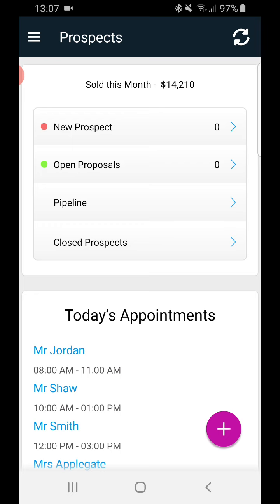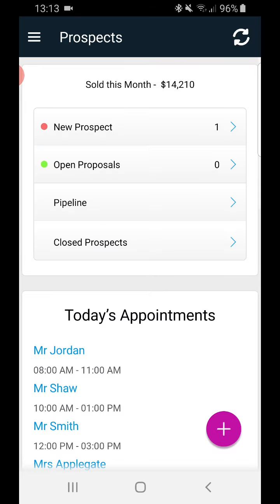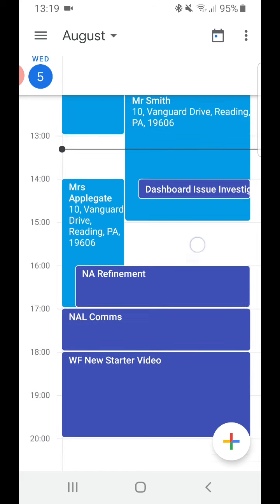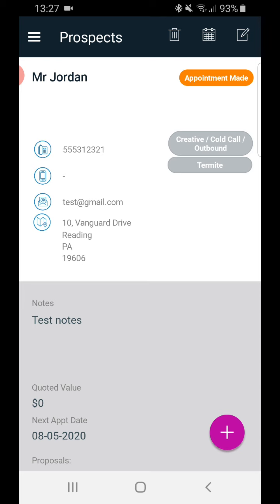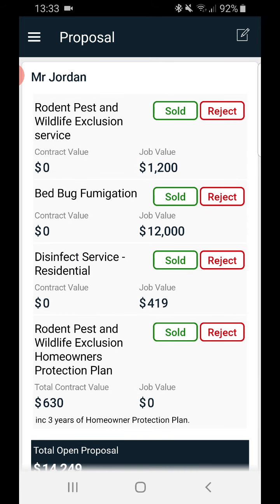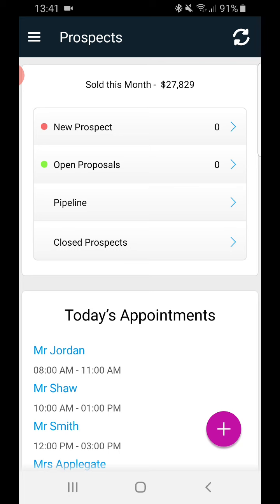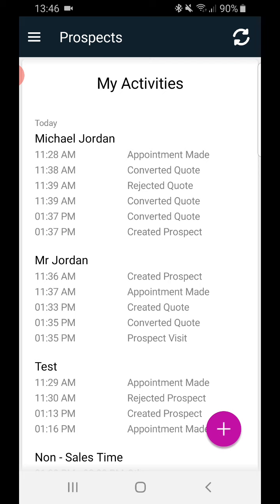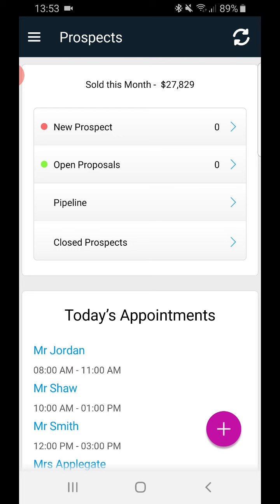Winning Formula Virtual Training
For any new starters, please watch the entire video and if possible try and follow the actions with your own prospects, sales and non-sales time in your app. For any existing users, you can find specific sections of the training below along with the time stamp if you need a refresher on any part of the app. Please contact your manager if you have any questions.

1. Introduction
2. Receiving CCM Prospects and How to Add Your Own (2:00)
3. Scheduling or Editing Inspections (8:05)
4. Adding Non Sales Time (14:40)
5. Prepare for an inspection (19:30)
6. Add a Proposal (21:30)
7. Selling, Rejecting or Returning to a Proposal (28:03)
8. Copying or Cancelling a Proposal (30:20)
9. Adding Cold Calls (34:15)
10. Locating my Customers in the Pipeline (36:52)
11. Keeping your Pipeline Clean - Edit or Reject a Prospect (38.06)
12. My Activities (39.58)
13. My Report - Live Sales Performance (41:42)
14. Reporting a Bug (44:16)
15. Wrap Up and Things to Remember (47:29)

(Updated August 5th 2020)